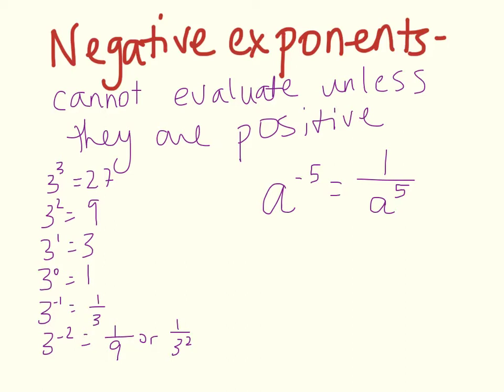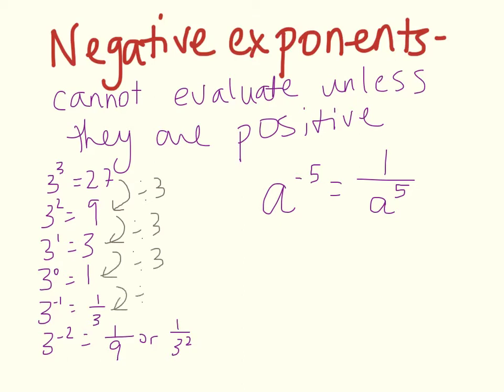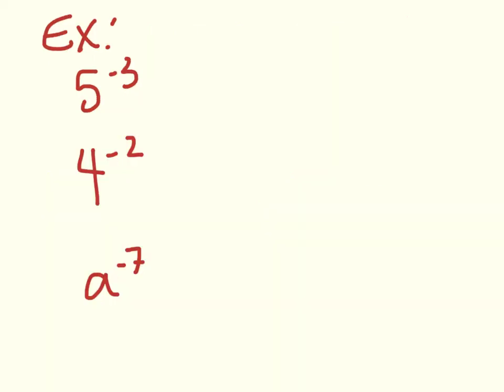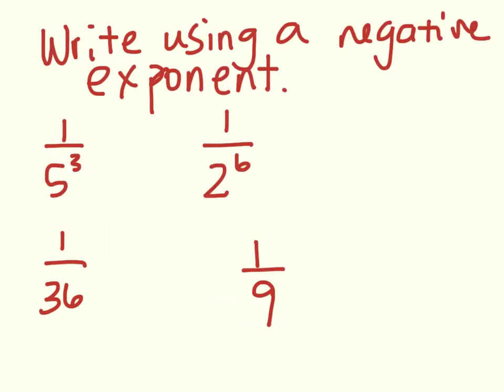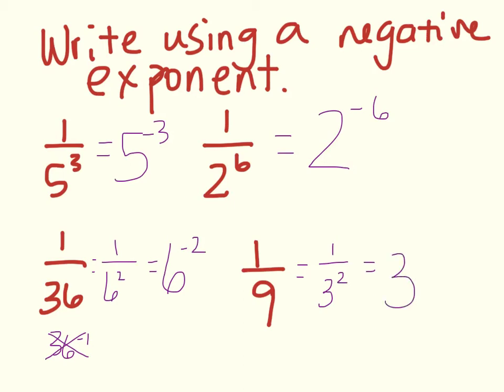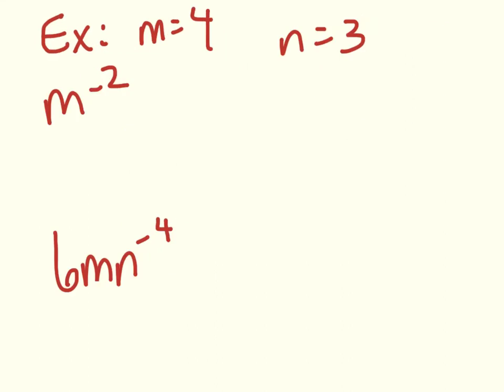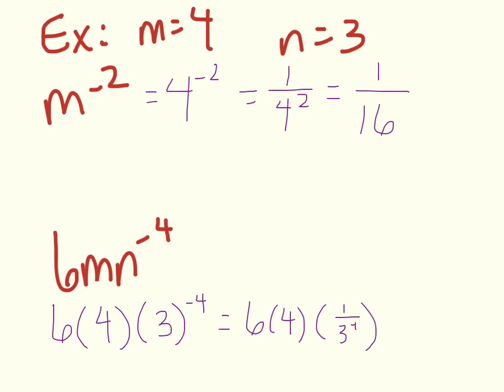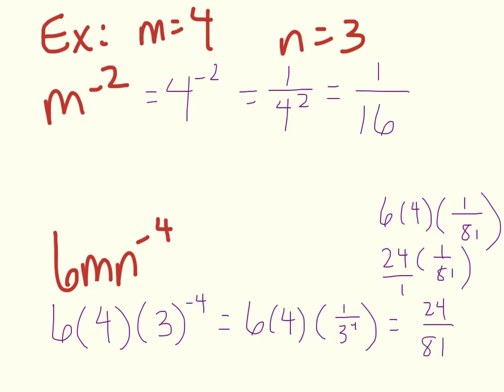7th 9-4 Negative Exponents